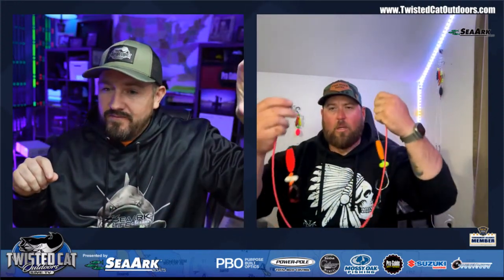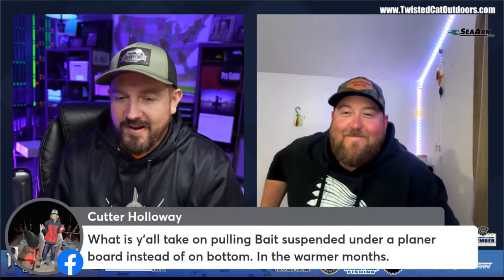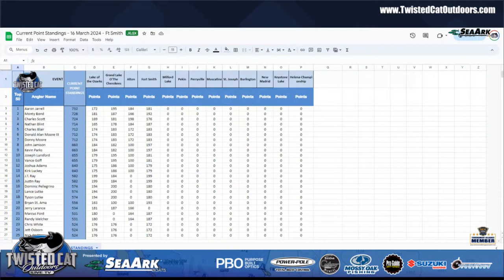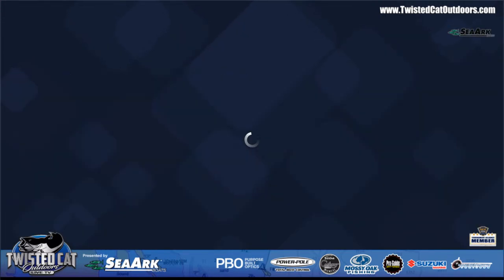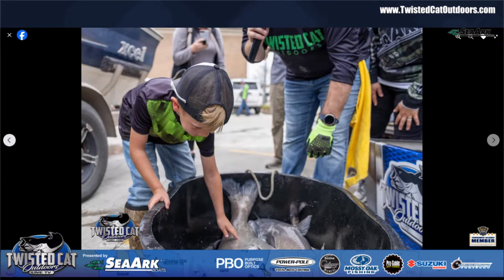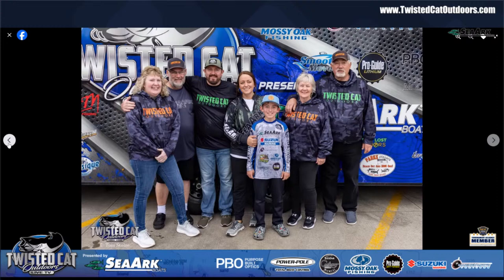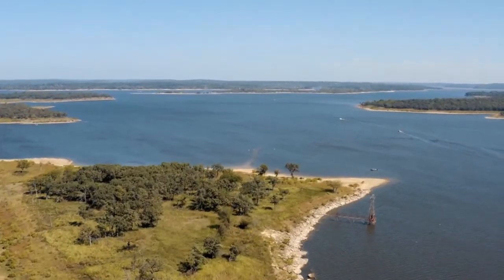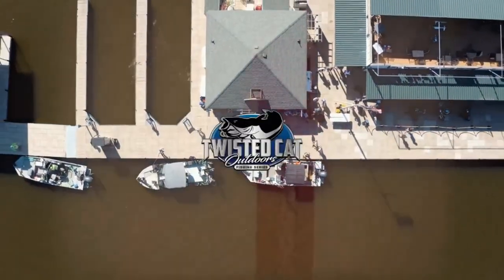Catfish Currents: An Evening with Colten Riordan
🎣 Twisted Cat Outdoors Monday Night Show Alert! 🌟

Hey, TCO family! 🔥 Get ready for another exciting episode of our Monday Night Show! Tonight, we have a special guest joining us - Colten Riordan, a passionate catfish angler who's quickly making waves in the tournament scene.

🐟 About Colten Riordan:
Just last July, Colten dove headfirst into the world of catfishing and hasn't looked back since. He found his passion on the water at Clyde’s trail in Southeastern Arkansas and has been hooked on tournament fishing ever since - despite a humble beginning (he'll share the funny story of his first tournament!).

Now, he's competing in five different trails including the AACH, Mississippi River Catfish Trail, Get-n-hooked, and, of course, our very own Twisted Cat Outdoors trail. Colten's fishing adventures are a family affair with his wife, though he jokes she's a "fair weather angler."

Don't miss the tales of his adventures and how he caught his personal best - a whopping 54-pound blue catfish on the Mississippi! 🎣 Plus, he'll share the invaluable knowledge he's gained from mentors like Clyde Hood and Jerry Foreman of Meat Hunter.

📅 Join us TONIGHT to dive deep into the stories, techniques, and laughs with Colten. It's going to be a show filled with tales from the river, lessons learned, and of course, some good ol' catfishing camaraderie.

👉 Tune in, ask questions, and be part of our growing catfishing community! See you all online!